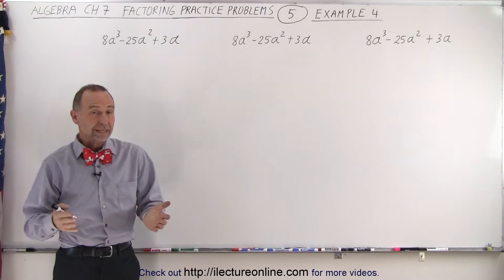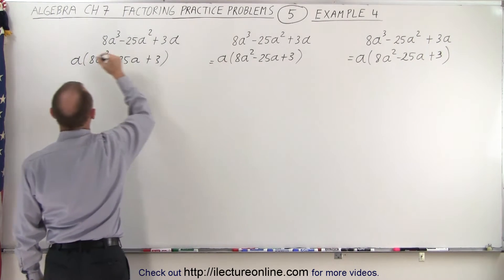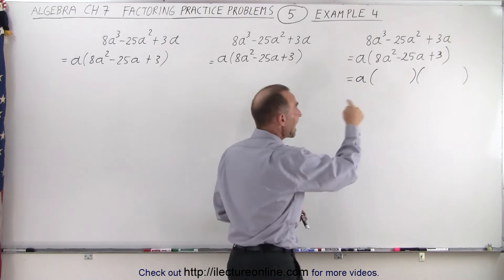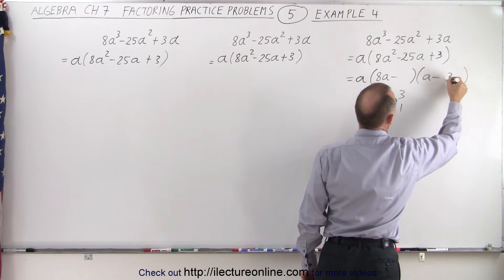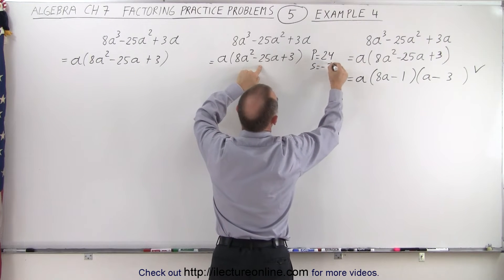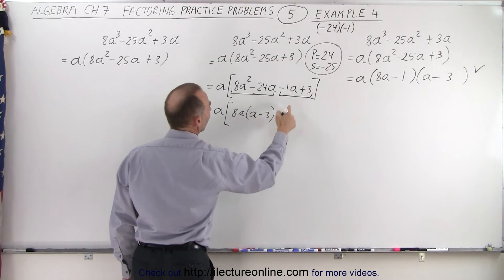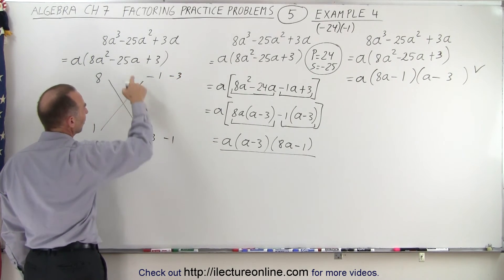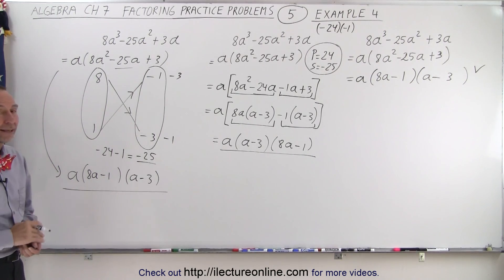Algebra - Ch. 7: Factoring Practice Problems (5 of 21) Example 4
In this video I will use 3 different methods (trial/error/guessing, product-sum, and foil method) to factor 8a^3-25a^2+3a. Example 4